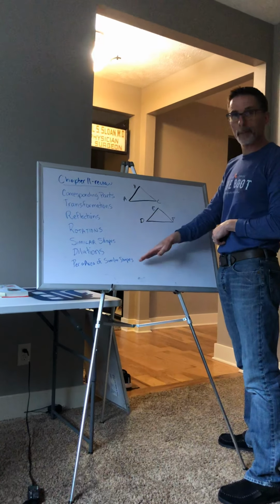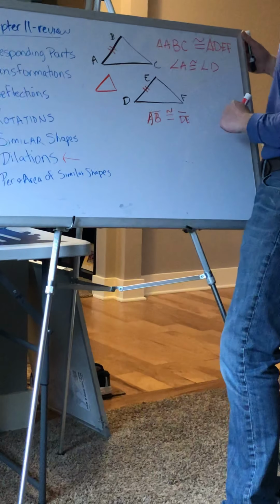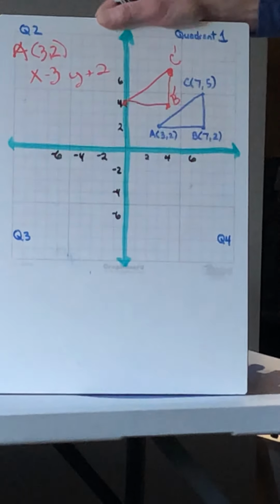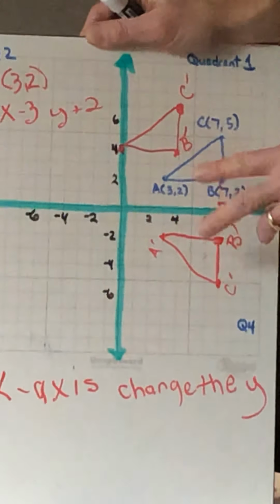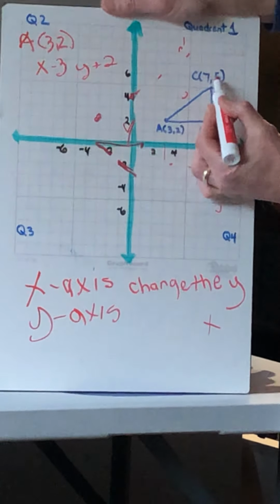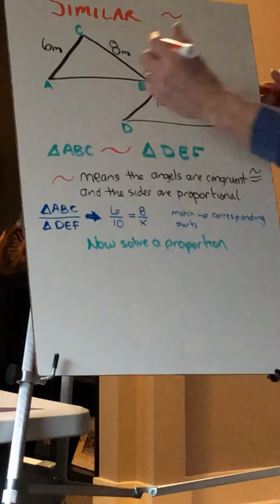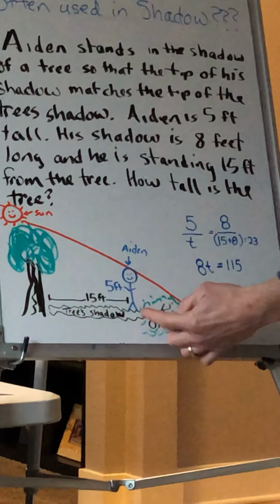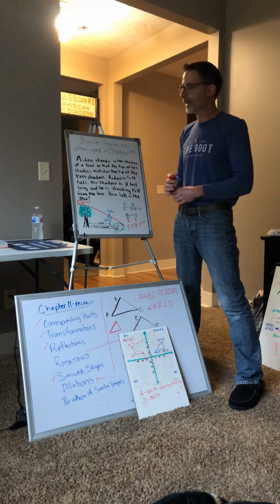Chapter 11 Review - Part 1